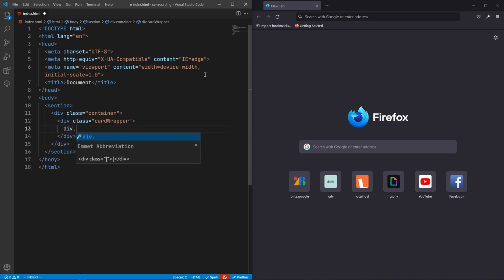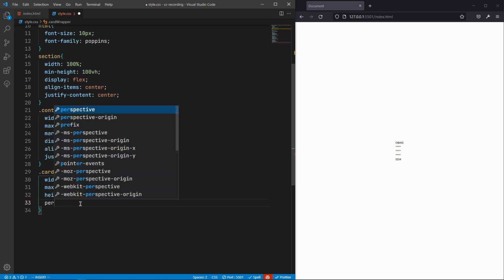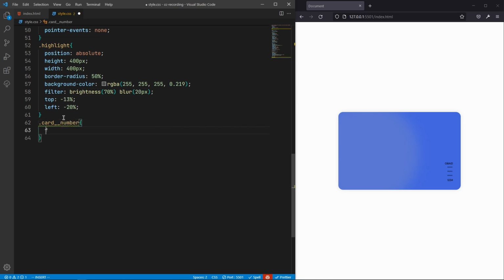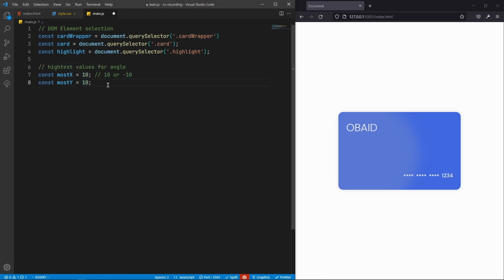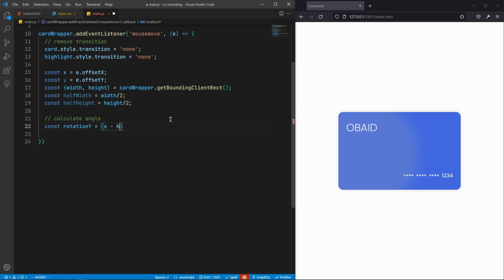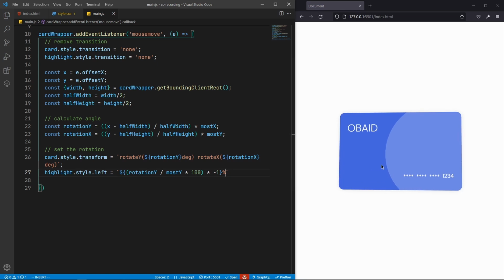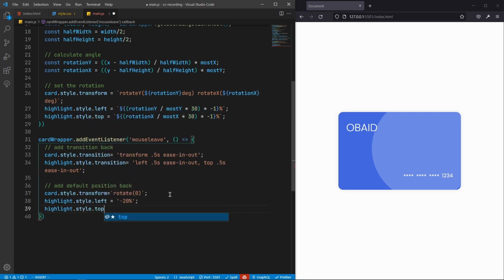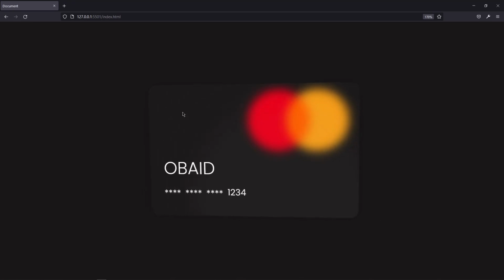Credit Card 3D Rotation Animation On Hover Using HTML CSS & JavaScript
Today, we are going to create "Credit Card Hover Rotation animation effect with HTML, CSS & JS". Hope you guys will like it✨

Timestamps -
00:00 - Project Intro
01:09 - HTML
02:59 - CSS
14:07 - JavaScript
31:06 - Version 02
35:13 - Conclusion